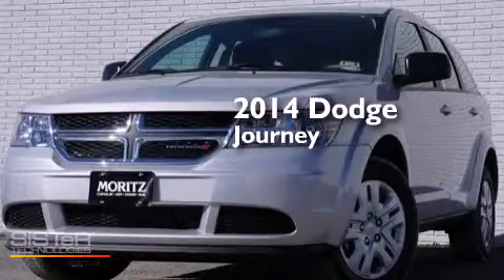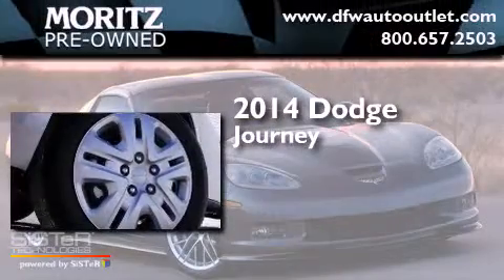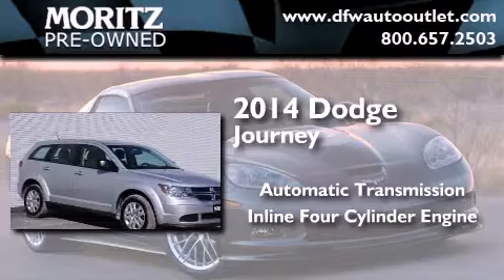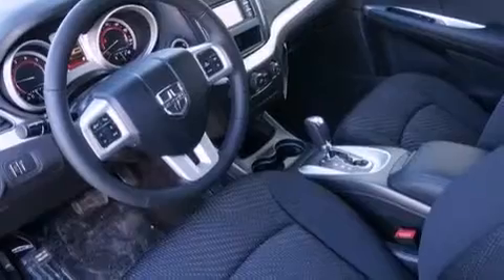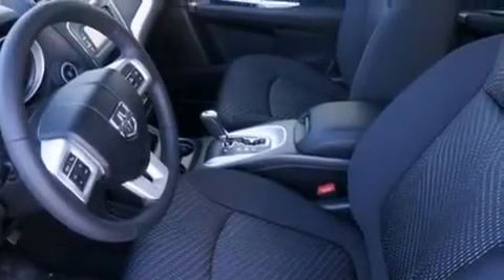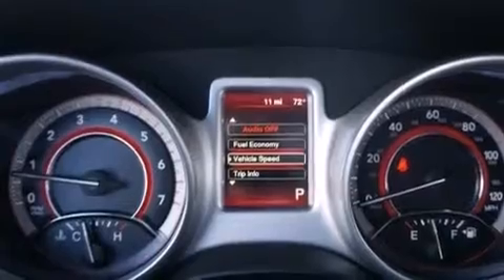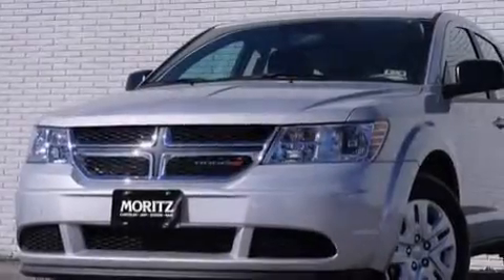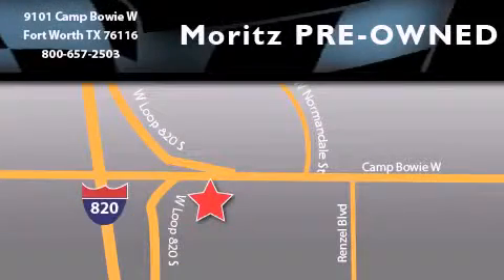2014 Dodge Journey Ft. Worth TX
Year : 2014
 Make : Dodge
 Model : Journey
 Engine : I4 2.4 L
 Trans . : Automatic
 Exterior : Bright Silver Metallic Clearcoat

 Interior : Black

 2014 Dodge Journey Ft Worth TX